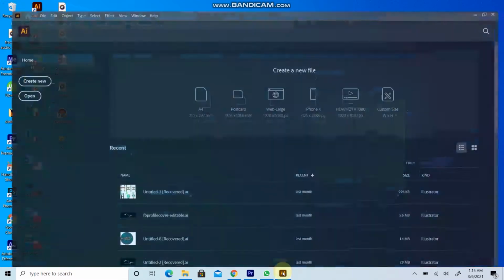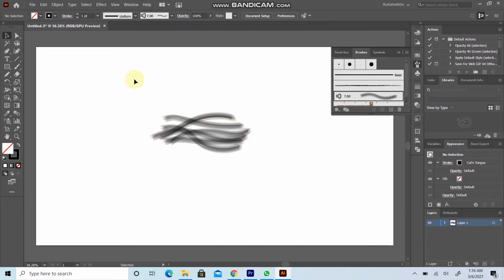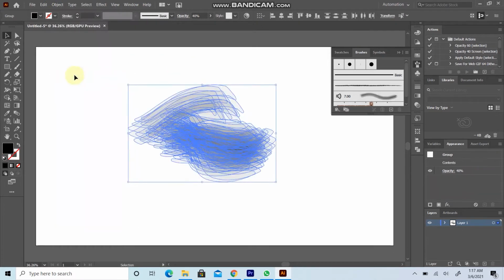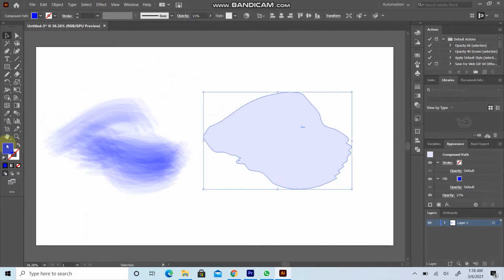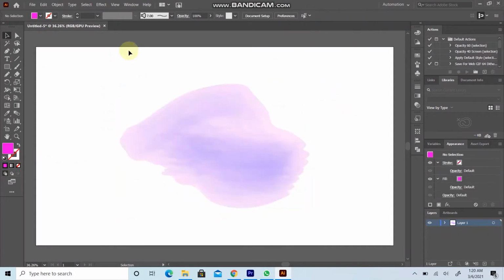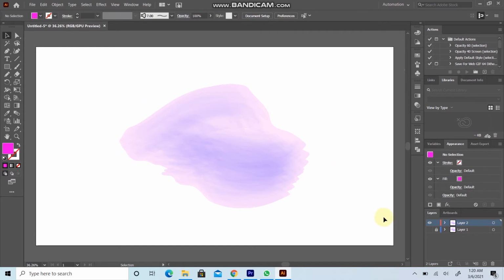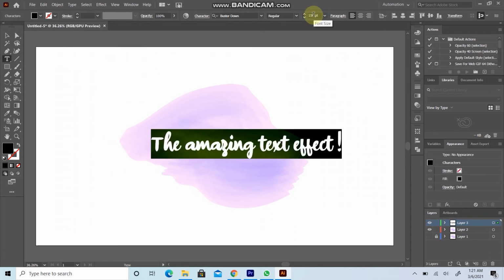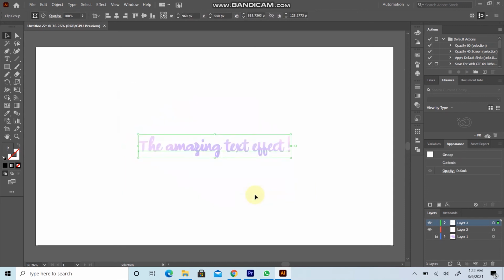How to Create Watercolor Typography in Illustrator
Do you want to know how to make watercolour vector designs in Illustrator, maybe create some watercolour typography, or even a water colour logo design? Well today I am going to show you how to turn your watercolour designs into a vector, and then how to use the vector for things such as watercolour typography. Please don't forget to Turn On Bell 🔔 Icon to never miss a video.